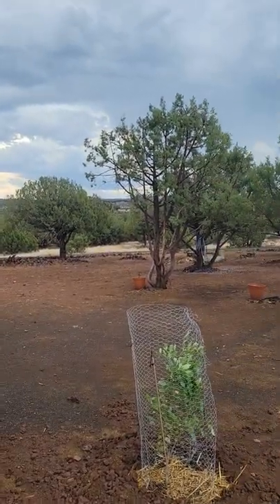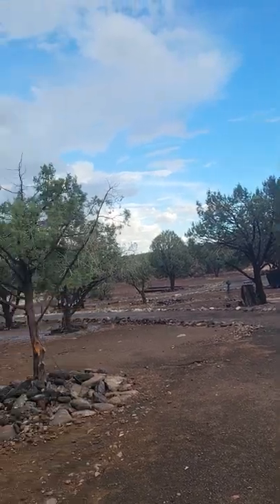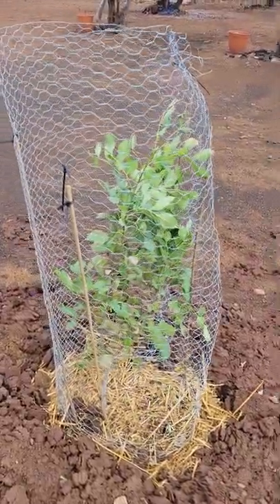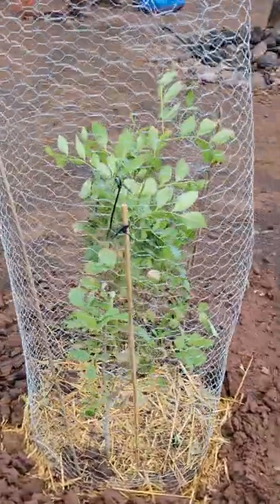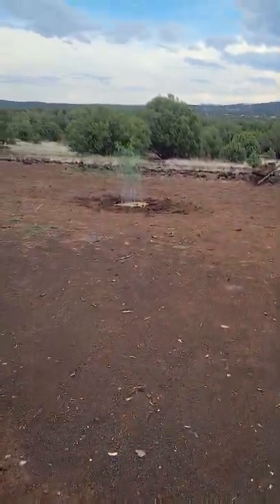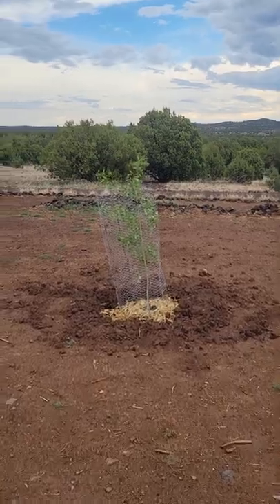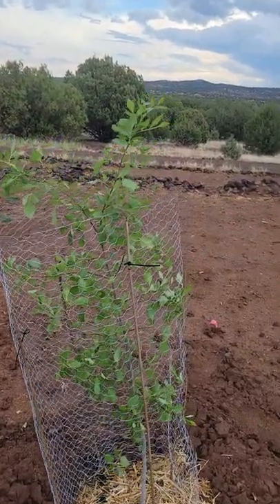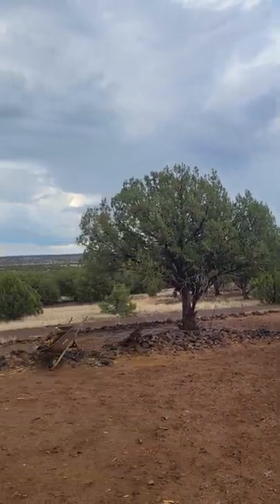"Arizona Ash Trees"...shade trees at the homestead.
planted new Arizona Ash Trees for some additional shade. off grid at the homestead.